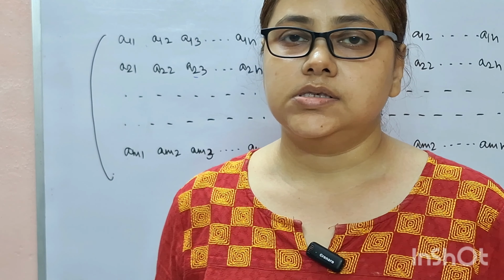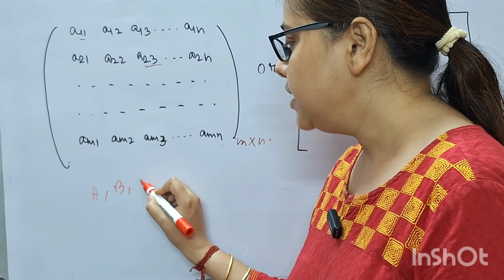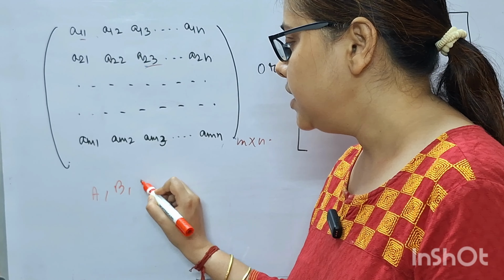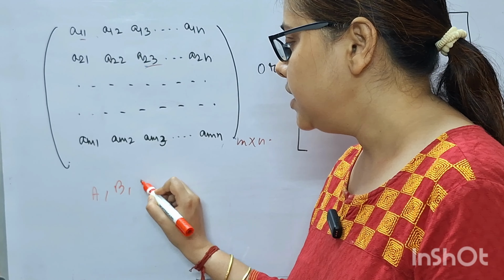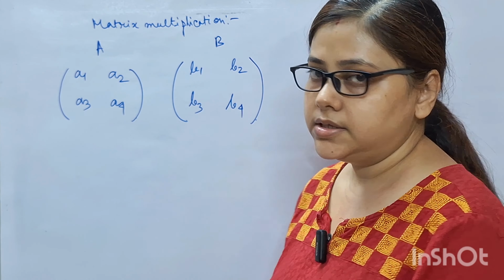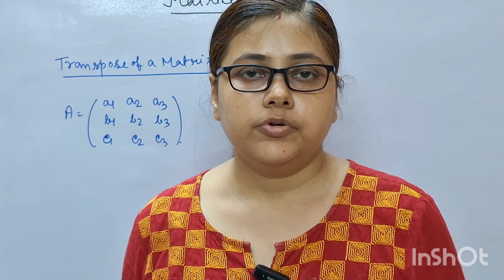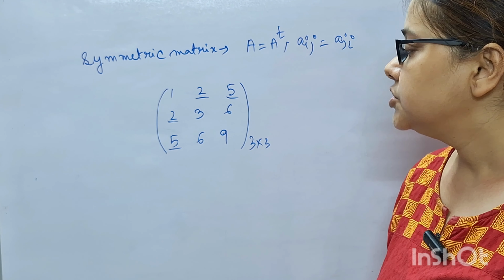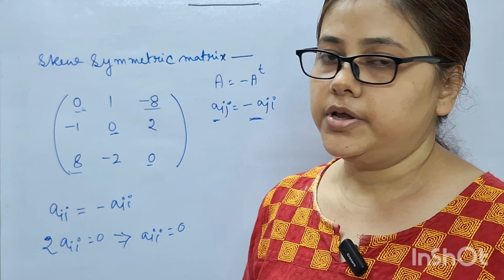Matrices | Definition | Basic concepts | Different types of Matrices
This Video Lectures includes the following topics:
1. Definition of a Matrix.
2. Different types of square matrices.
3. Algebraic operations of matrices.
4. Symmetric matrix and skew symmetric matrix.